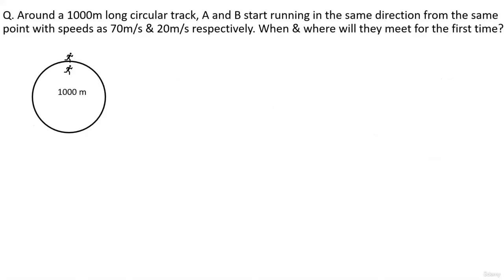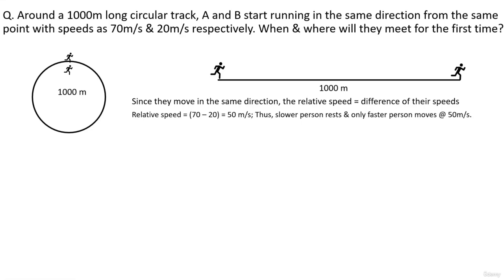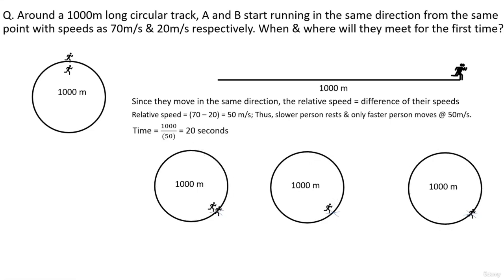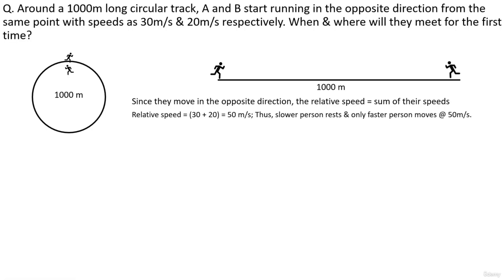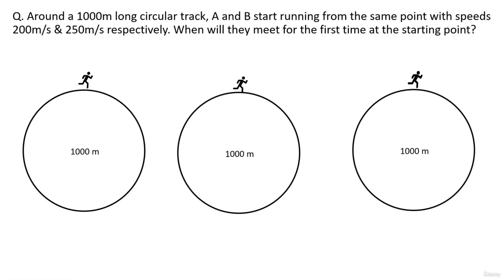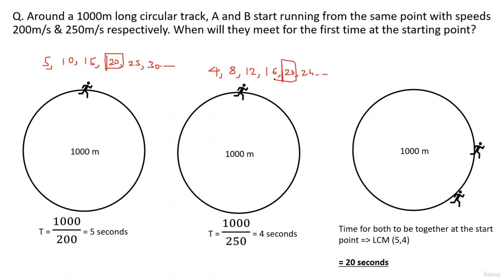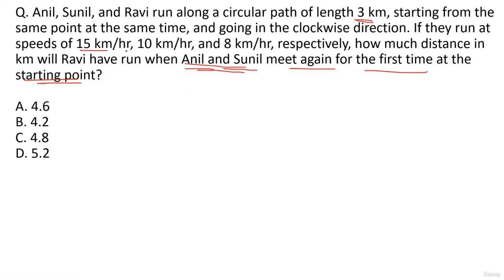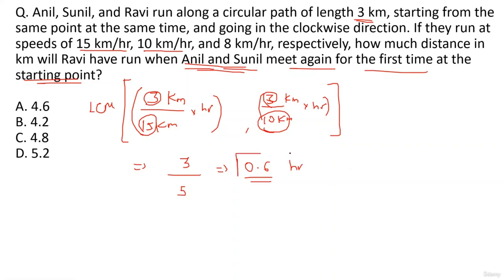CAT Prep | MBA Exam | CRT | Bank Exam | Lecture 147 Circular Meets 01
In this video, we will understand the concept of circular meets using relative speed and LCM. This is also the foundation for clocks.